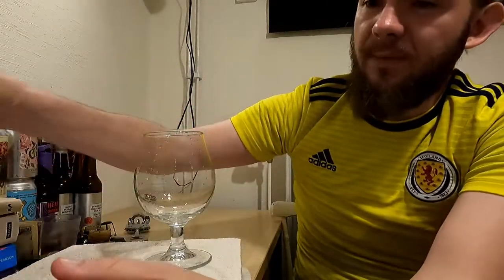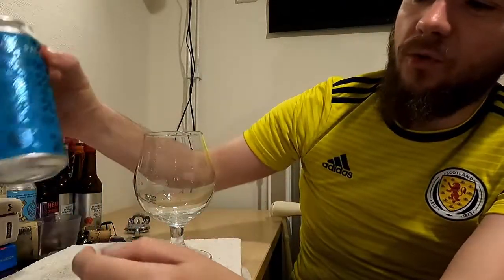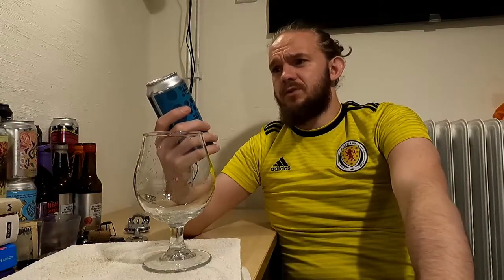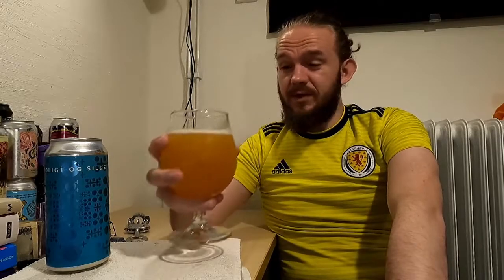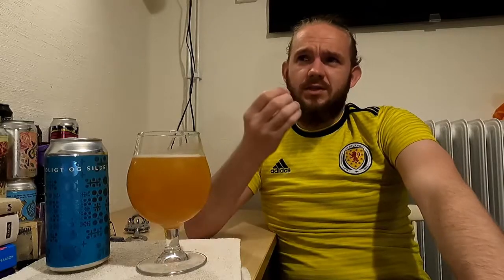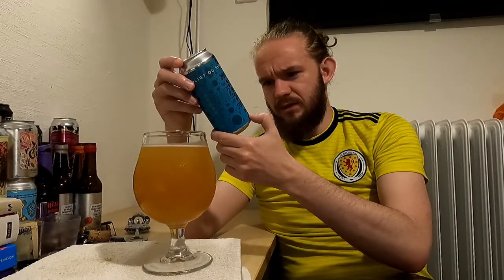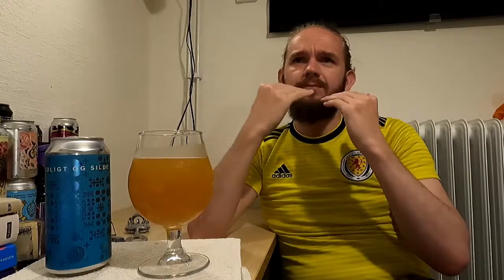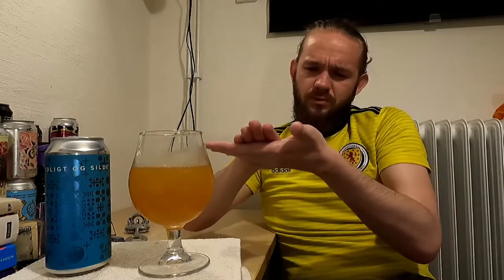Beer Review #2929: Ølsnedkeren - Tidligt og Silde (Denmark)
Review of the Tidligt og Silde, a New England IPA, from Ølsnedkeren in Gørløse, Copenhagen, Denmark.